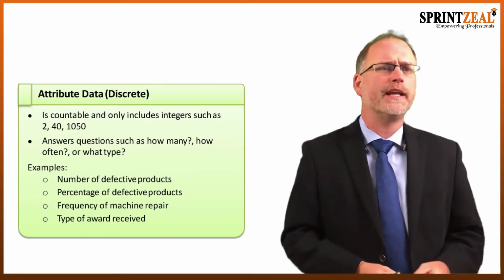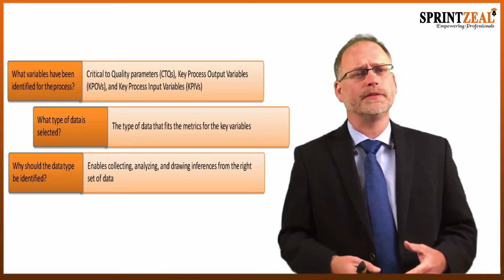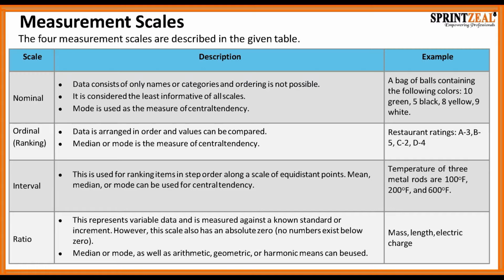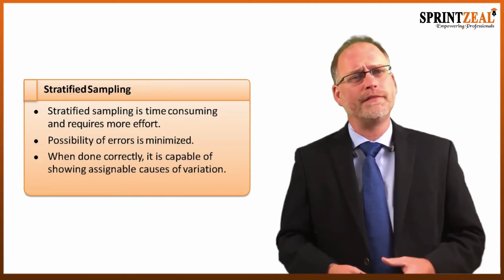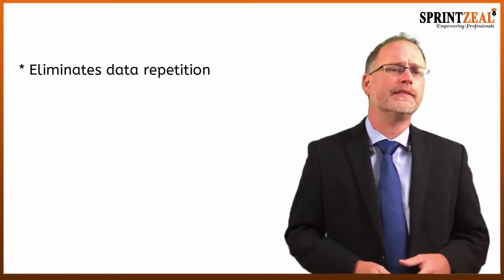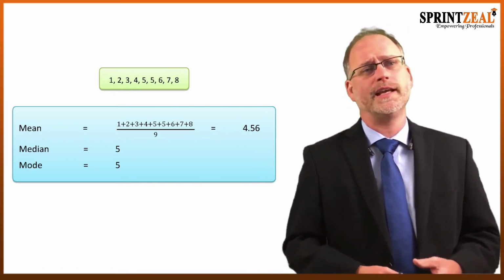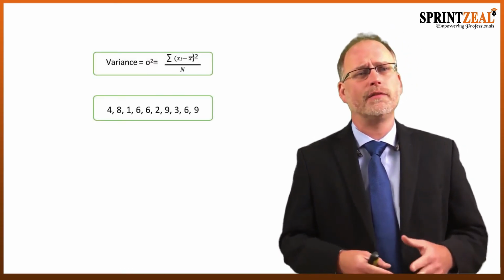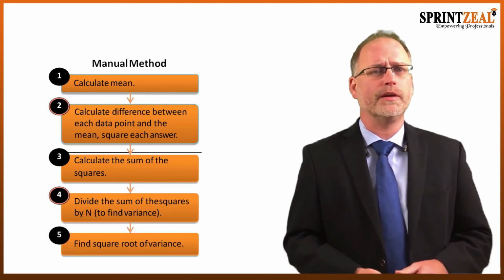Six Sigma Green Belt Training Chapter 3 – 3.9 | Data types, Data coding and Descriptive Statistics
Sprintzeal presents Six Sigma Green Belt Training for FREE. To make the most of our training sessions and to stay updated with the upcoming training videos,

In today’s video, the following concepts are discussed,
- Explanation of Attribute data – 0:18
- Explanation of Variable data – 0:46
- Selecting data types – 1:15
- Measurement scales – 2:03
- Assuring data accuracy – 3:52
- Simple random sampling and stratified sampling – 4:45
- Data collection methods – 5:24
- Data coding – 6:19
- Descripting statistics – 6:48
- Mean, Median and Mode – 7:00
- Example – 7:44
- Outliers – 8:25
- Descriptive statistics – 9:12
- Range, Varience, Standard deviation - 9:24
Short videos like this one help you learn important concepts in an easy and effective manner. The aim is to help you grasp things better and to enable you to remember concepts easily.

The sequels of this course will be published soon on our channel and you can learn more about CSSGB and gain in-depth knowledge about the course from our experts for FREE!

We’ll focus on more concepts of Six Sigma Green Belt in our upcoming training videos. Make sure you do not miss out on our exclusive training sessions.